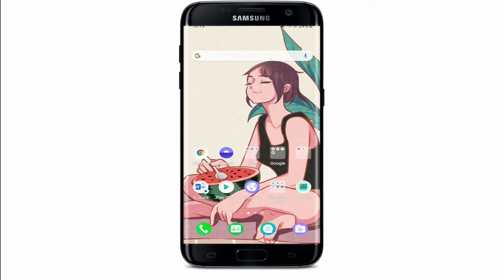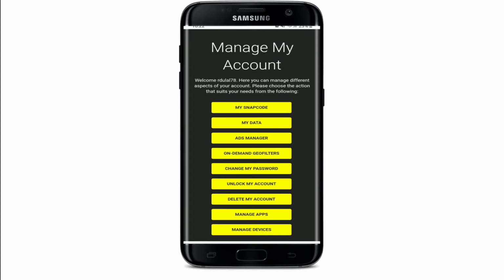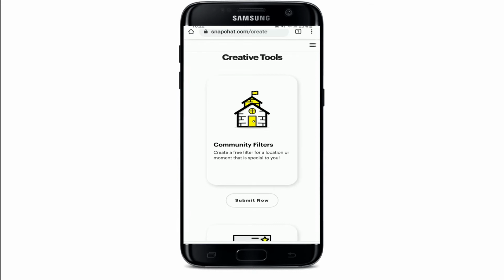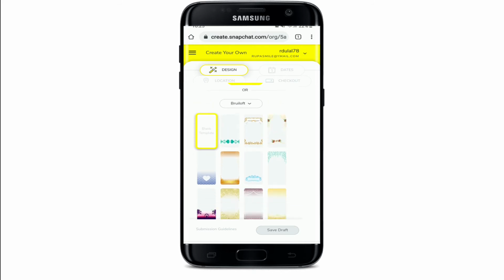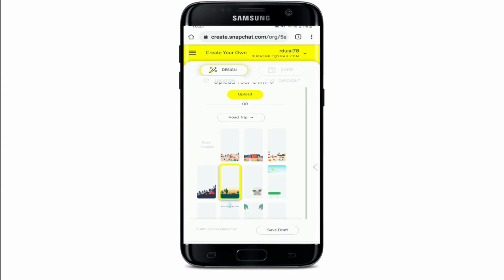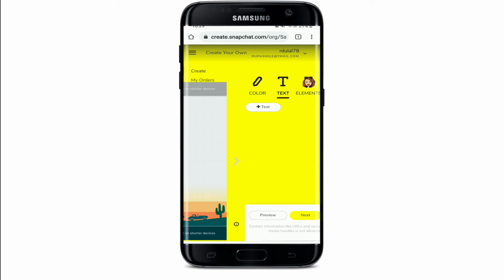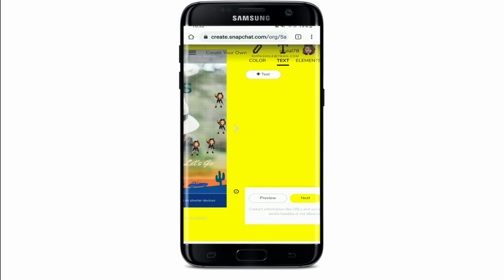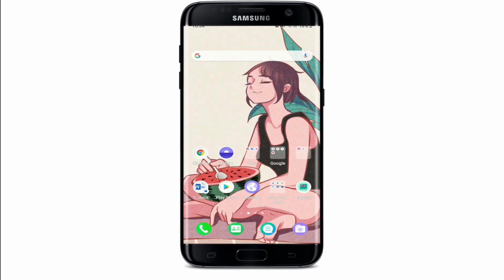How to Create Snapchat Filter? Make Geofilter on Snapchat App